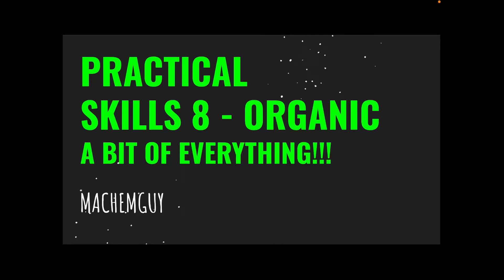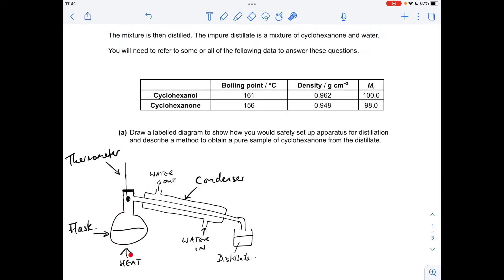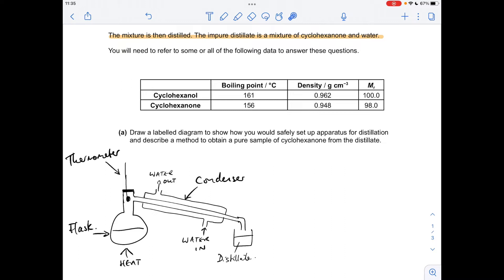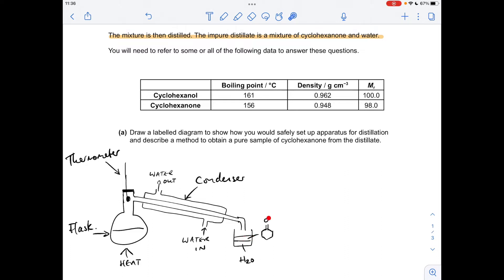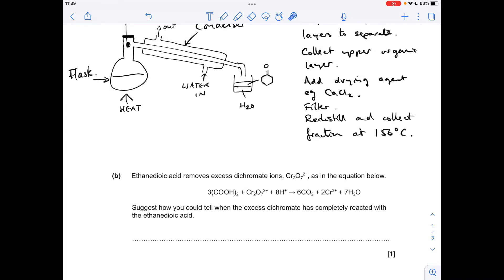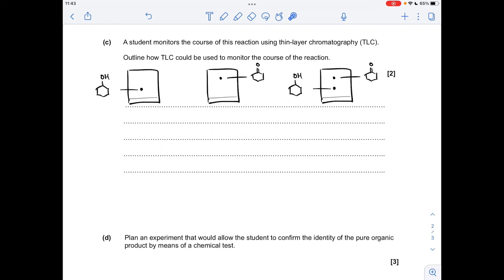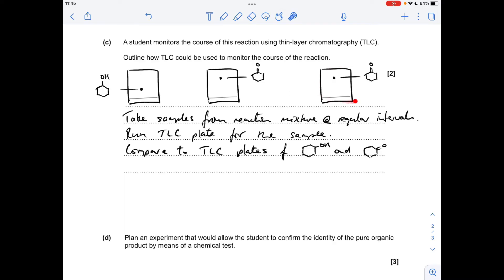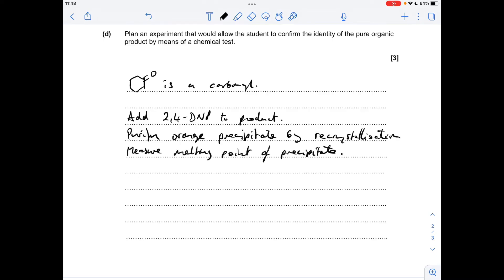A LEVEL CHEMISTRY EXAM QUESTION WALKTHROUGH - PRACTICAL SKILLS 8 - ORGANIC